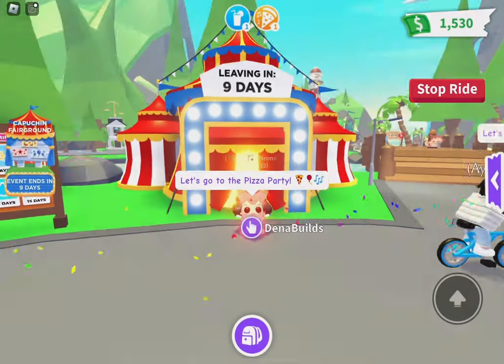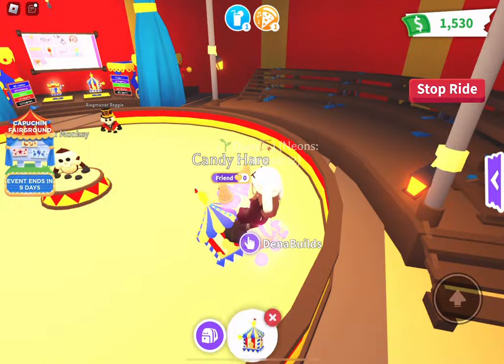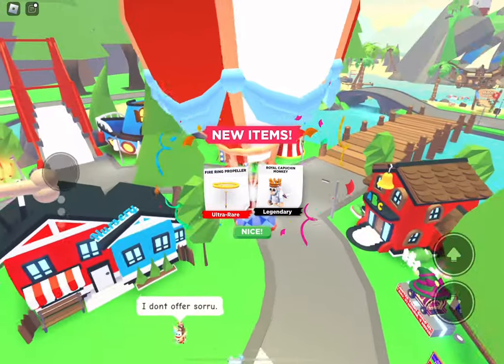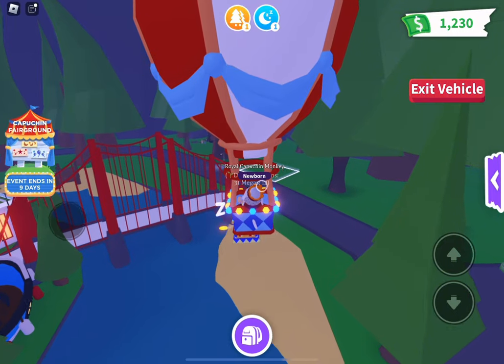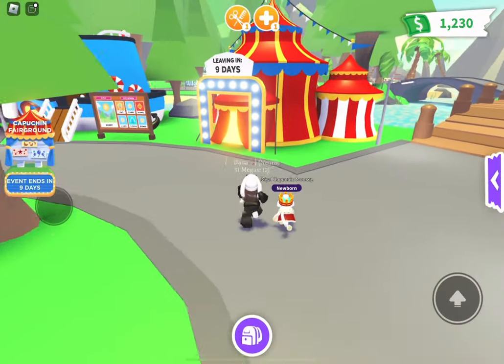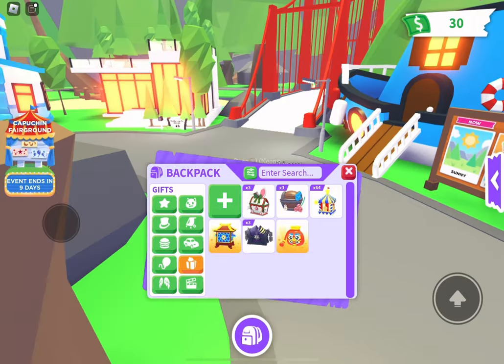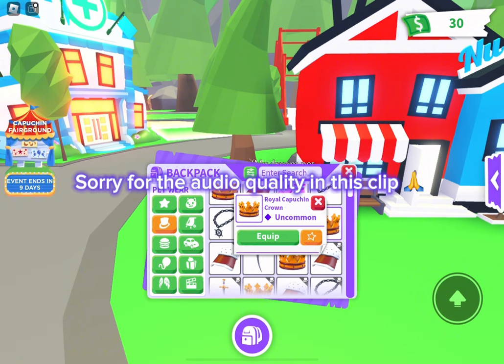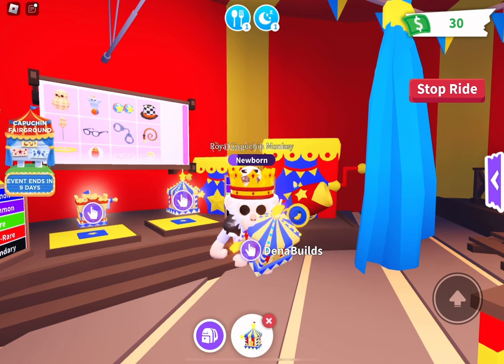I OPENED *100* PREMIUM CAPUCHIN BOXES In Adopt Me! (10,000 Robux 😱)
This was an expensive video, but the results were worth it 💪